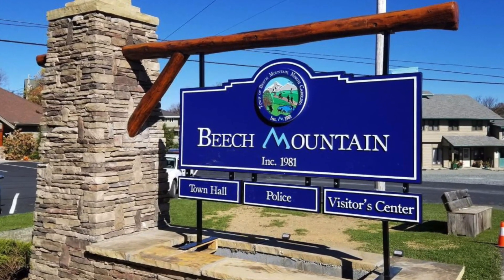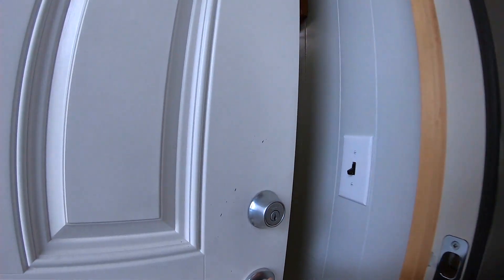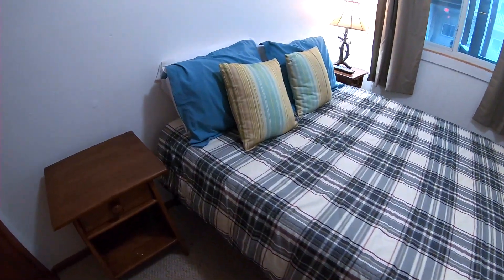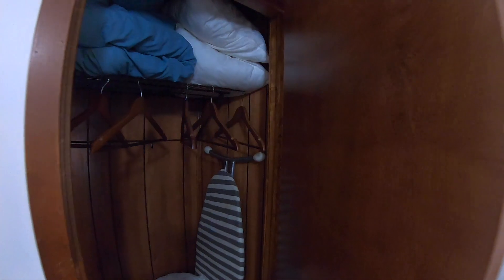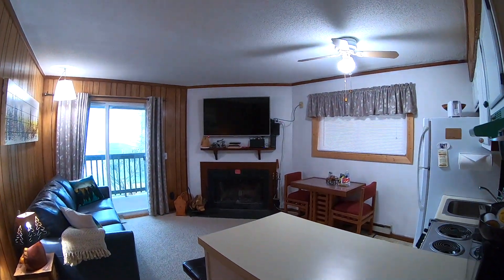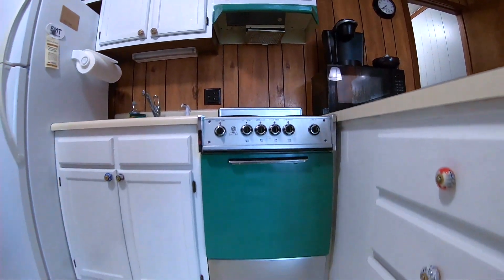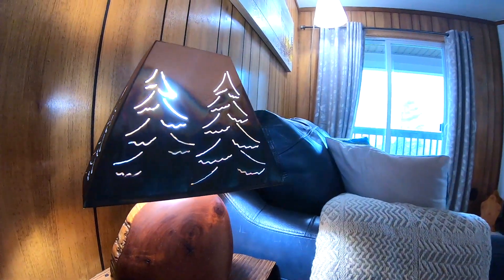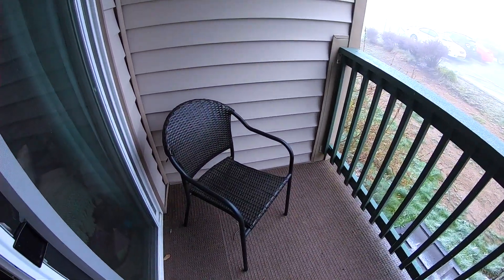Beech Mountain North Carolina | Cabin Tour | Visitors Guide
If you are considering a visit to North Carolina, you HAVE TO visit Beech Mountain in the Blue Ridge Mountains!

If you are looking for a full visitors guide from a local, you should check out my blog!
Read here about the town, the events, what to do and where to eat

Don’t forget to book your stay at my personal condo

My fav links:
1. UCT - UnderCover Tourist (best prices for theme park tickets, hotels and car rentals)
2. DVC - Davids Vacation Rentals (renting Disney Vacation club points & getting the best prices for Disney Resorts)
3. YWV - yes we vibe apparel (the cutest most BOHO clothing, shoes, bandanas, purses, etc)
4. The ONLY thing I’ll put on my face: Herbal Face Food beauty serums
5. RiceLove - Organic clothing/backpacks that give back
8. H2O+ products (bath products)

Have a great vacation in the most relaxing place!